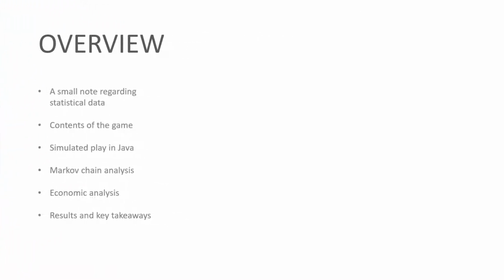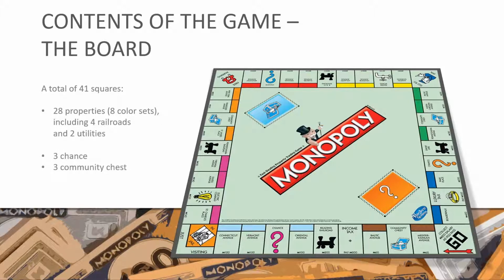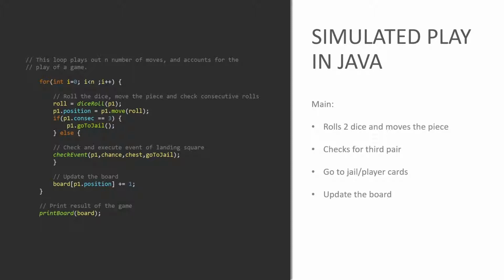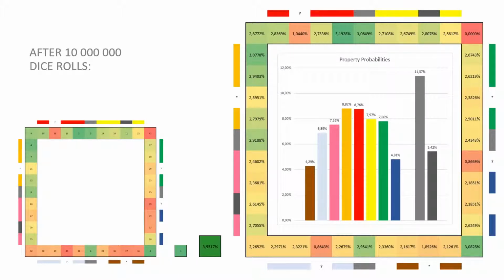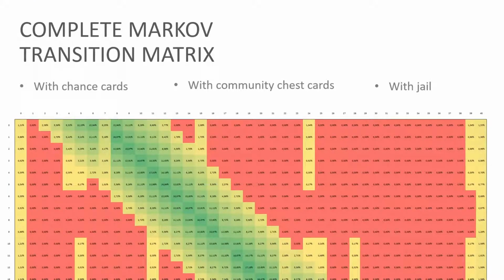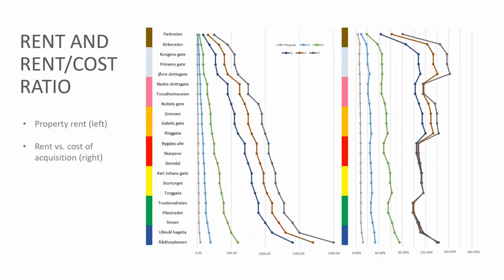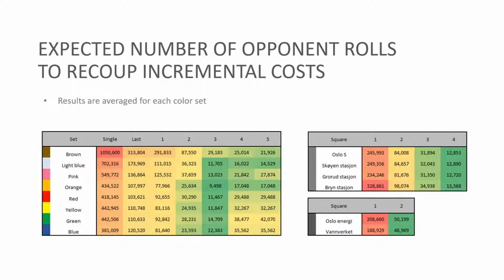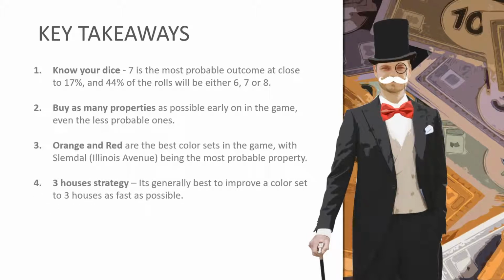How to Excel: Monopoly (Using math)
This whole project was motivated by my pettiness, don't ever tell me the brown street are good...